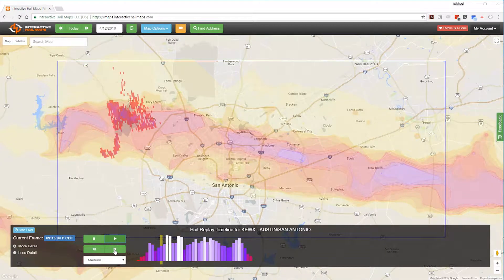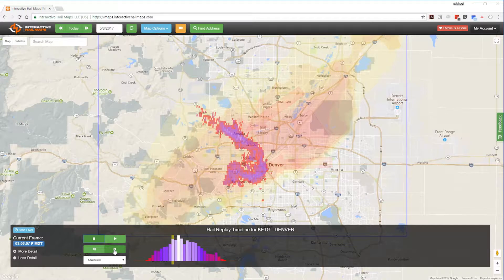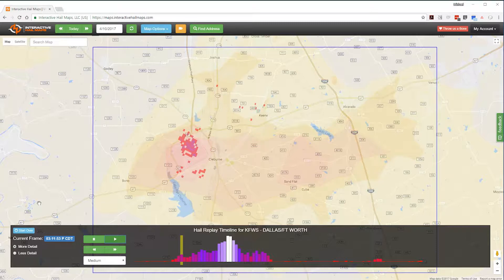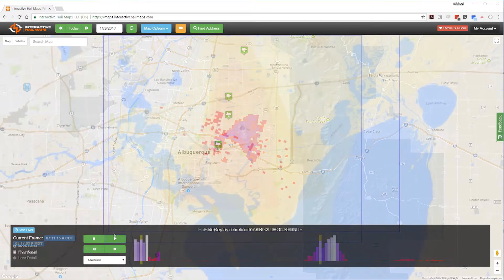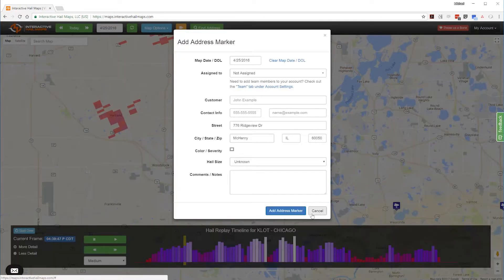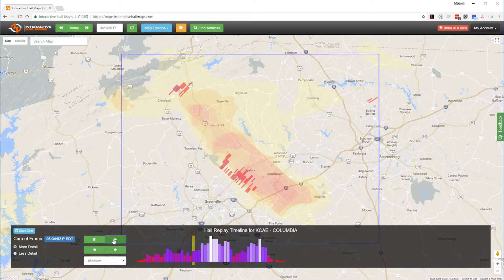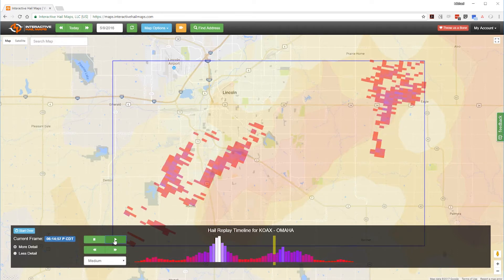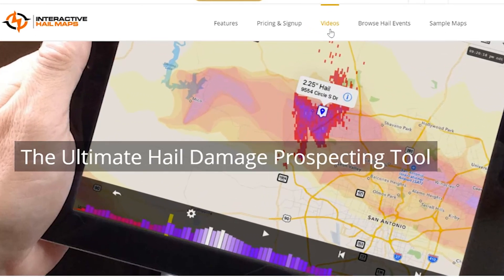Hail Replay In-Depth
See an in depth look at Hail Replay. Use it to analyze hail storms and find hail damaged areas within the hail swath. See if the hail is scattered or concentrated. You can also use Hail Replay to see the hail storm's direction and duration.